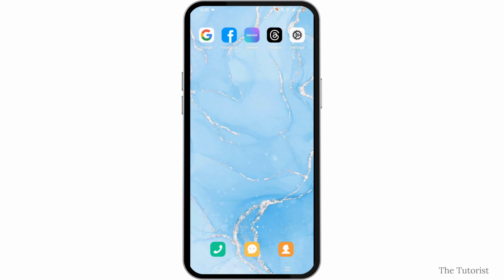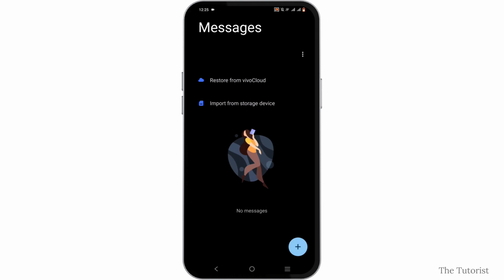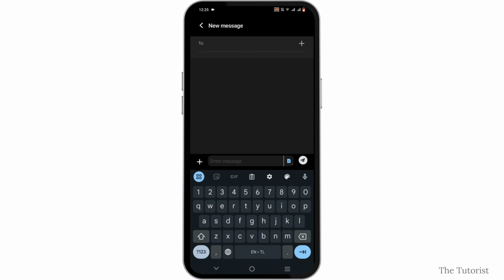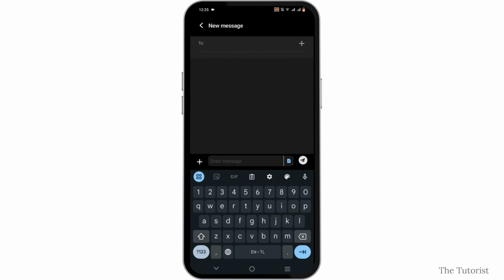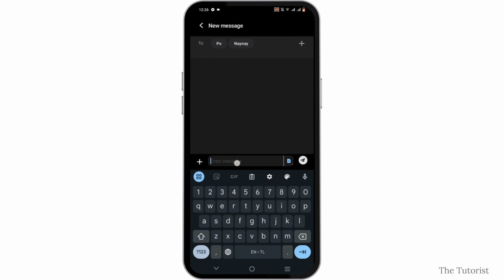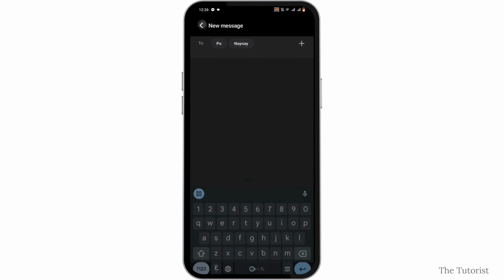How To Create Group Chat On Android (2024)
Looking to start a group chat on your Android device?

Timestamps:
0:00 Introduction
0:15 Steps to Create a Group Chat on Android

Key Features:

- Step-by-step instructions to set up a group chat on Android.
- Works across various messaging apps (Messages, WhatsApp, etc.).
- Tips for managing group settings and adding/removing members.
- Perfect for staying connected and organizing conversations.

Looking for more help? Here’s what else you can learn: adding contacts to an existing group, setting group chat notifications, customizing group names, and managing group permissions.